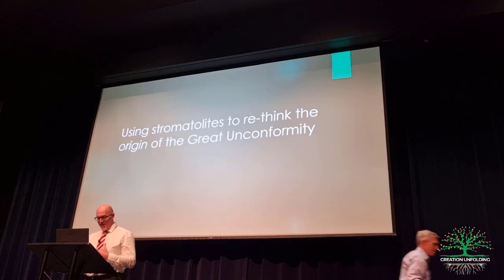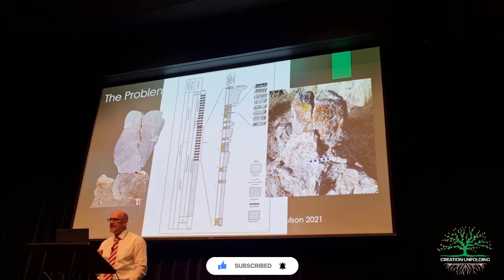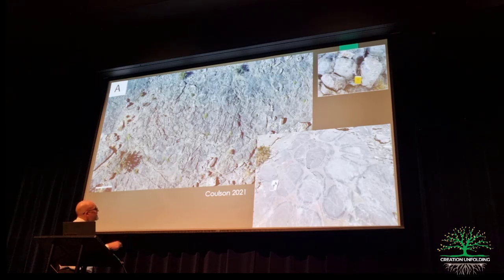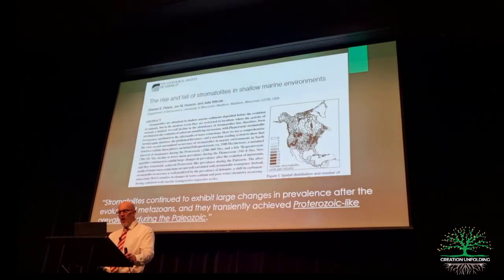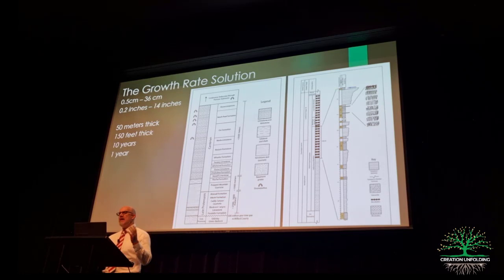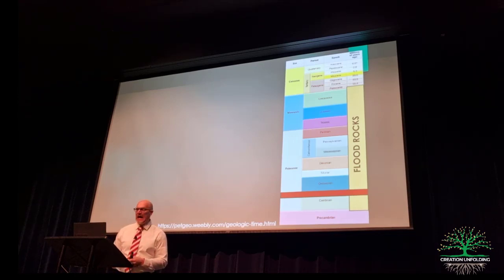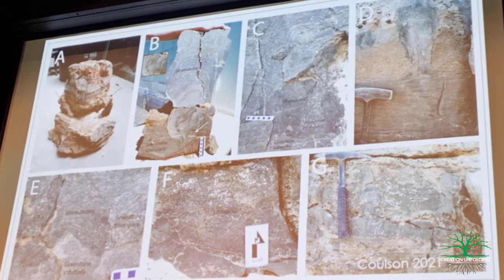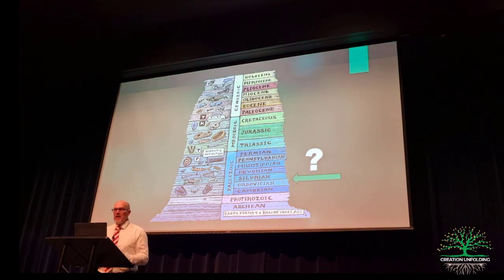Where in the fossil record did the Flood start? My 2023 ICC flood boundary talk.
Young-age creationists have several models as to the end of Noah's global Flood, but not the beginning because it is automatically assumed by most creationists that the pre-Flood/Flood boundary is right at the Precambrian/Cambrian boundary in the fossil record. In this presentation, Dr. Ken Coulson shows why this hypothesis is starting to lose its shine.